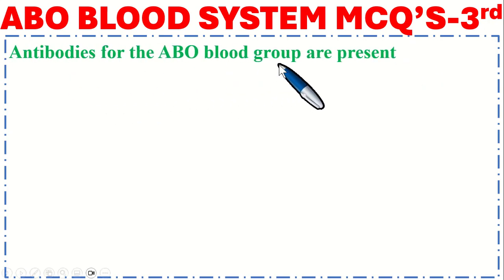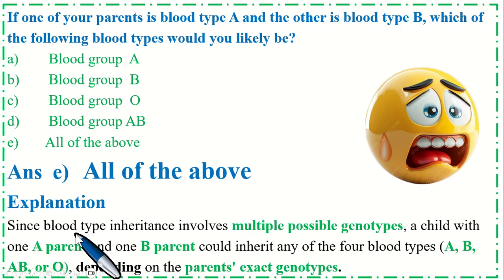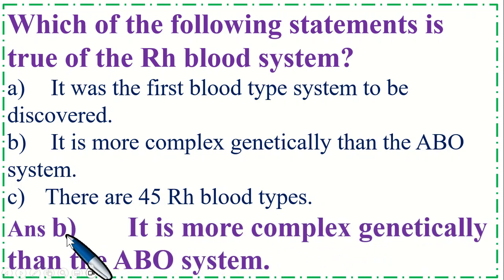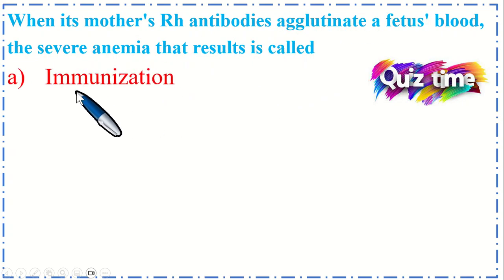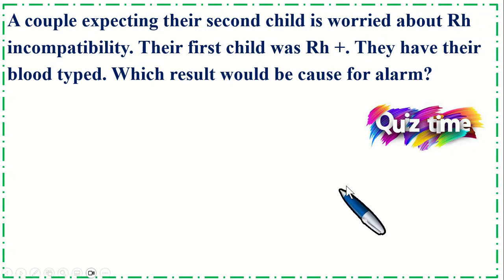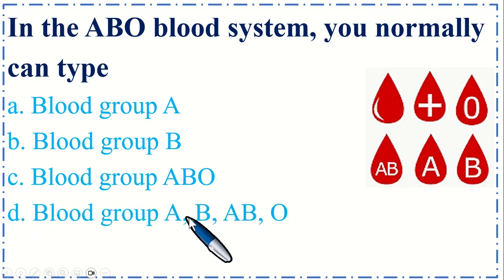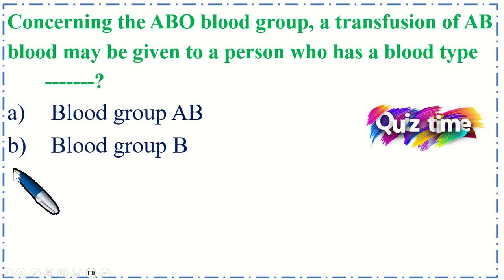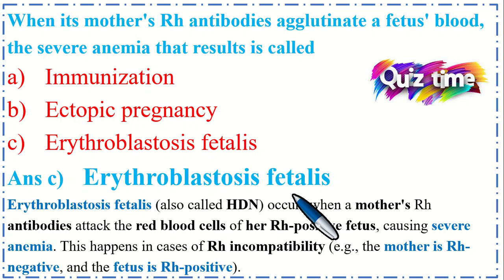📚ABO BLOOD SYSTEM MCQ’S-3rd 🔥| Blood group & Rh Factor mcq test bloodgroup @MuhammadAli-dy6kj​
🔥  ABO BLOOD SYSTEM MCQ’S-3rd, "This video benefits students from all medical disciplines, including BS-MLT, MS-MLS, BS-SLP, BS-OT, BS-Dental, BS-Health Technology, BS-Public Health, BS-Microbiology, BDS, MBBS, DPT, BSN, and Pharm-D.
📚🌟  We also discuss the Prometric exam, an online MCQ-based exam conducted by the Gulf countries.